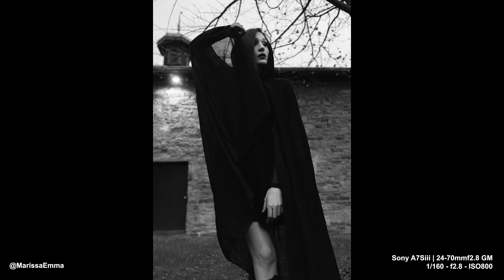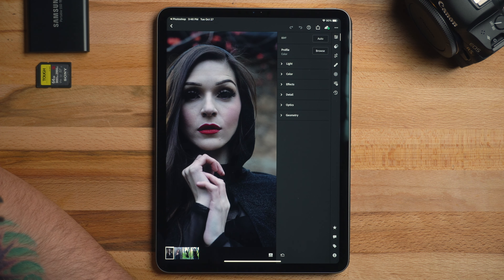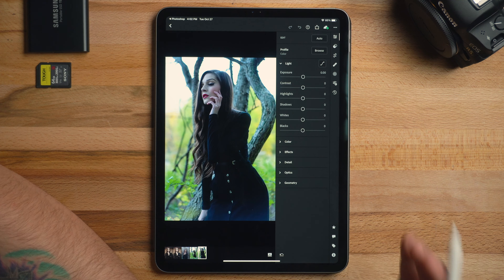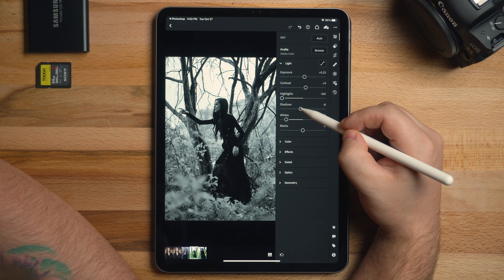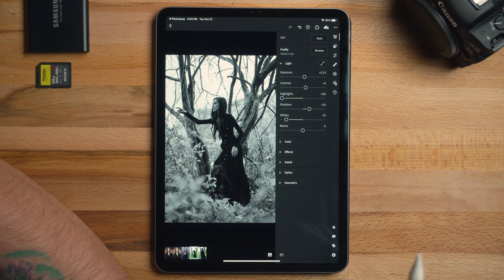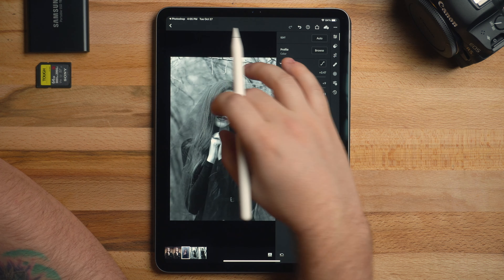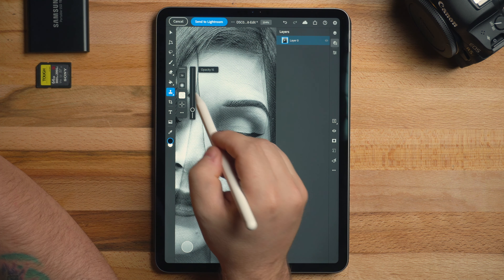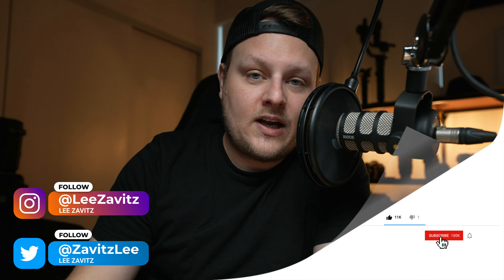iPad Pro Lightroom | Photoshop - SPOOKY EDITING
I decided to run through some of the shots we got from this dark gothic shoot. It is Halloween after all ;) Make sure to watch the Vlog on Marissa's channel

Make sure to pick up my NEW Presets! They are the same ones I use on my edits!

Recorder / Monitor: Atomos Ninja V: